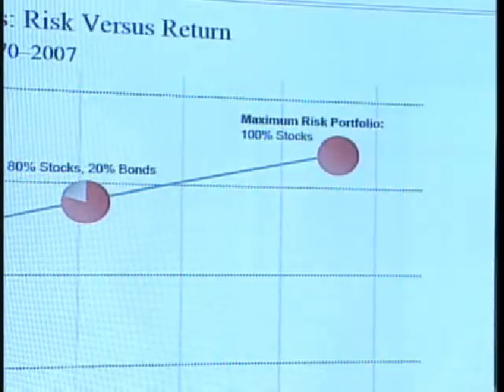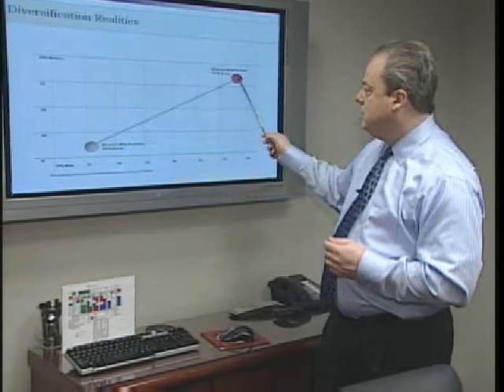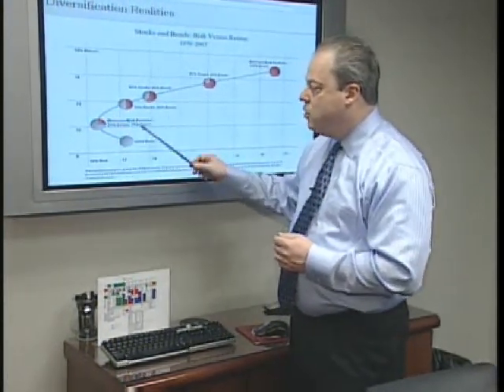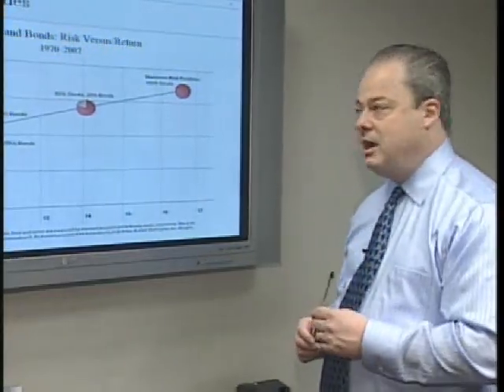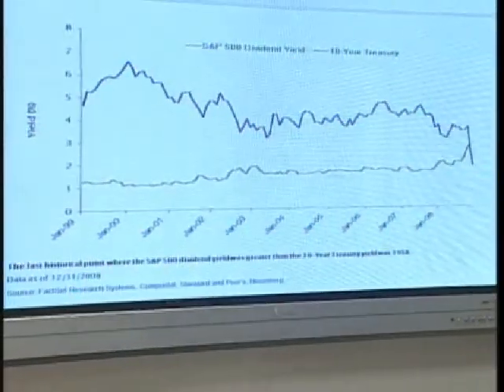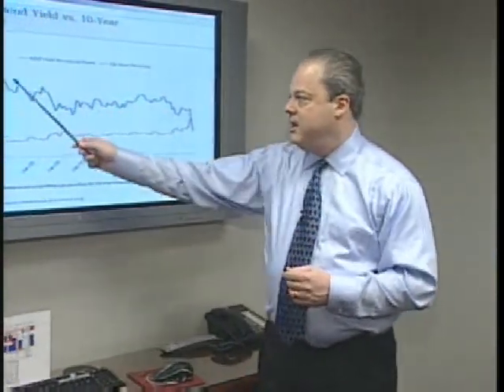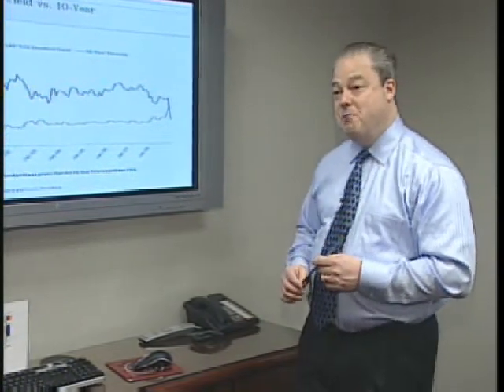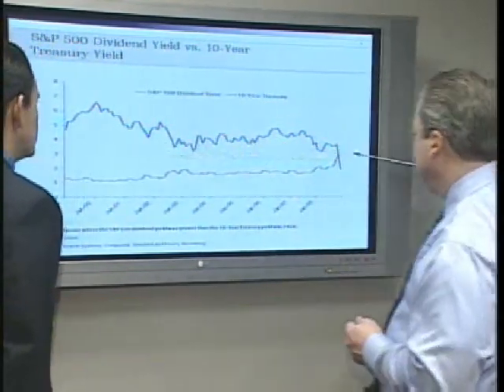Financial Focus on Stocks vs. Bonds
In 2009 Ken Kamen, President of Mercadien Asset Management, produced a financial literacy segment entitled 'Financial Focus' that aired regularly on the local news station WZBN.

You can learn more about Mercadien Asset Management by visiting our